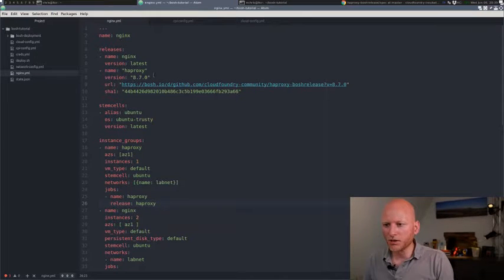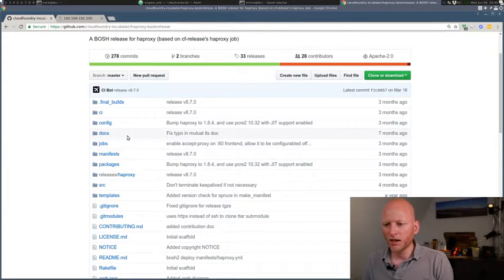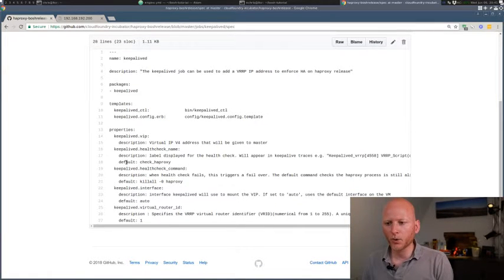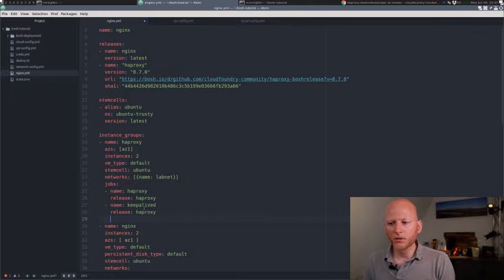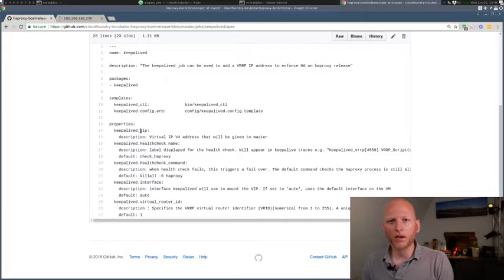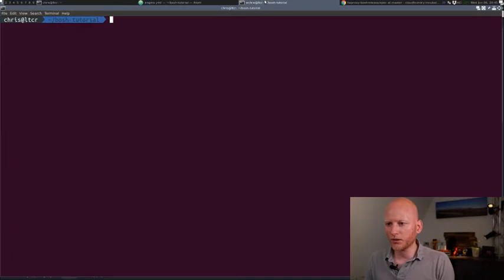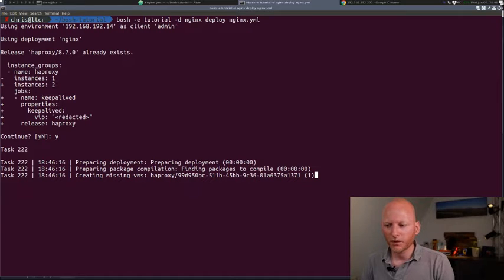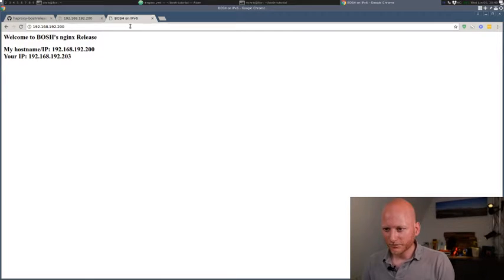BOSH Tutorial part 10: From the source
In this part we will make HA Proxy highly available. In the process I'll show you how to build a deployment manifest using the haproxy BOSH release source code.